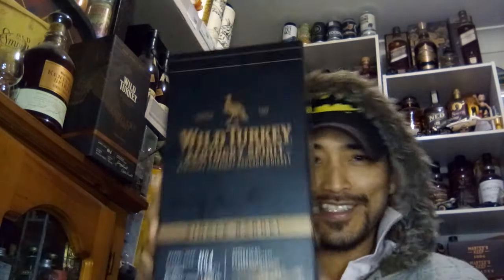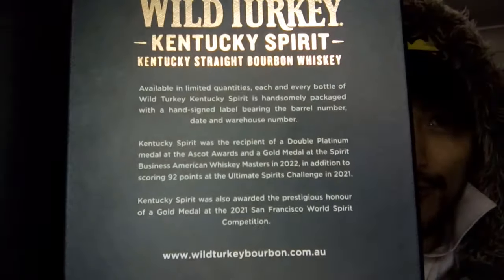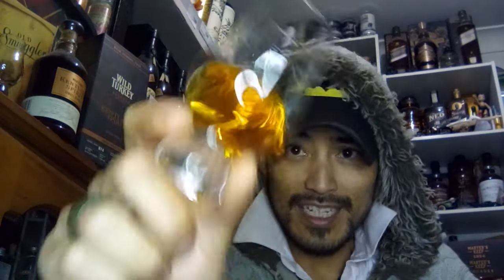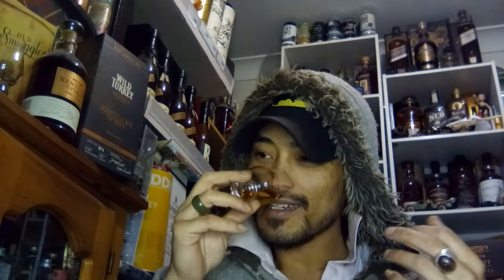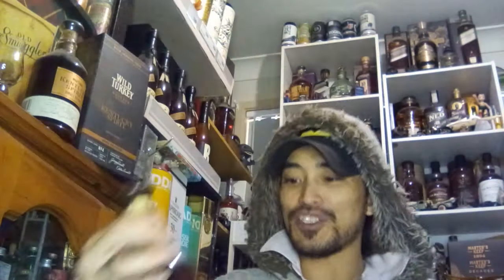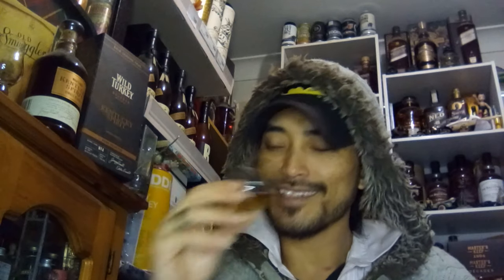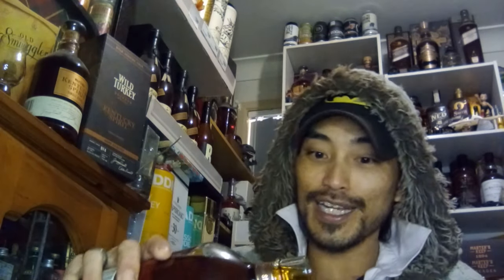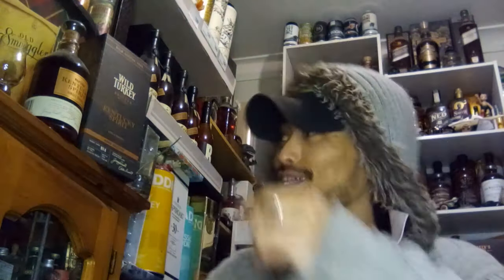Trying my 1st Wild Turkey Kentucky Spirit From TRG G bottled on 02-01-23 (Uncorking Review)Is It 👍?😉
so uncorking this wildturkeys singlebarrel products from warehouse Tyrone G .. Who's tried this..? what do you think ..? let me know in the comments